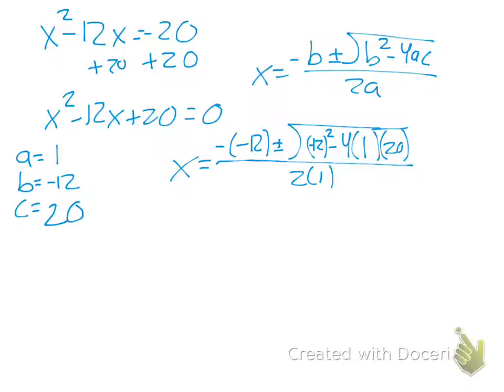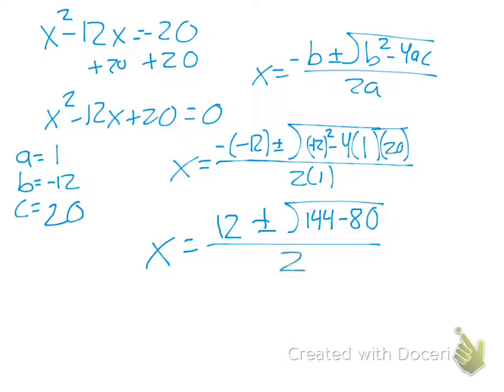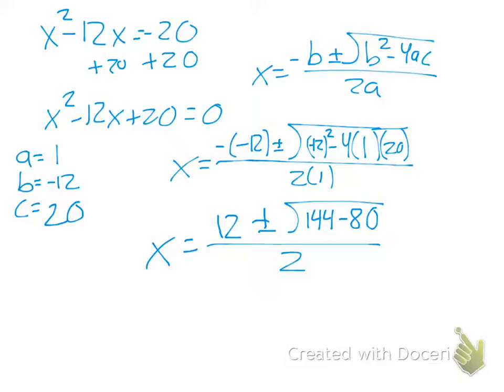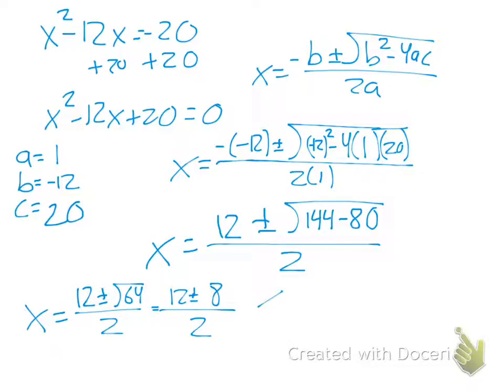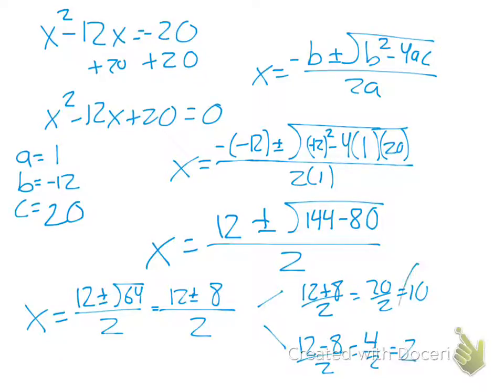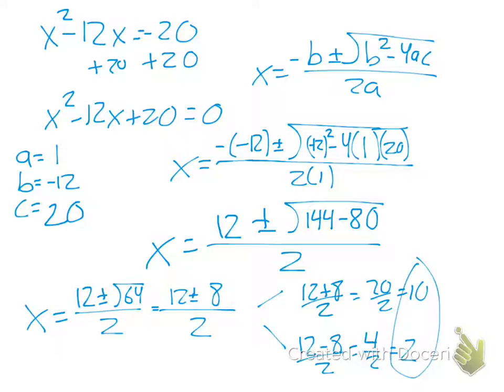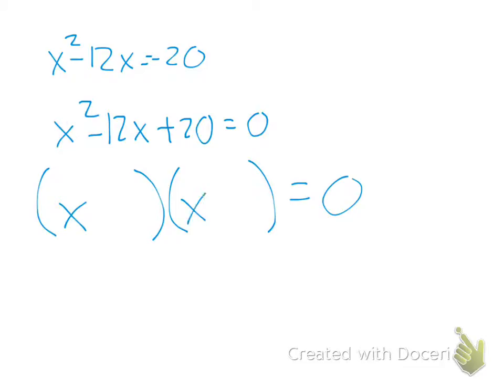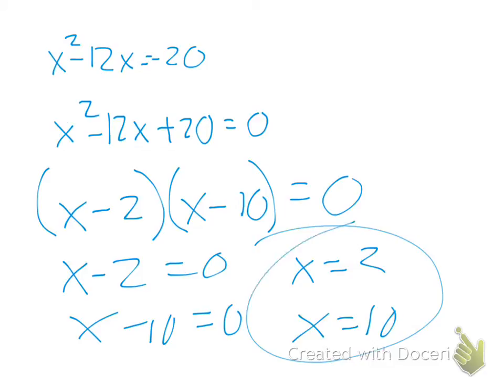alg 1 9.5 part 2